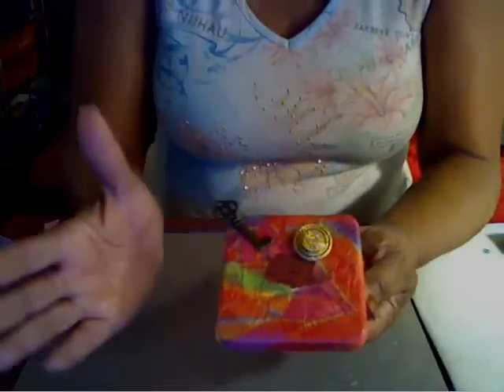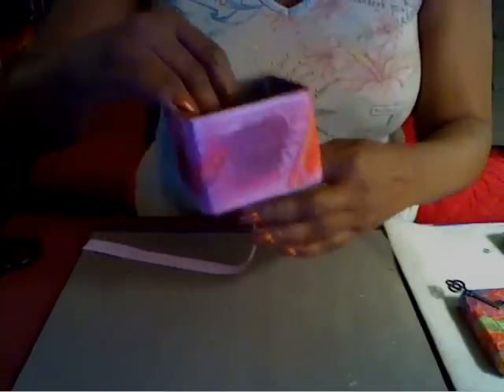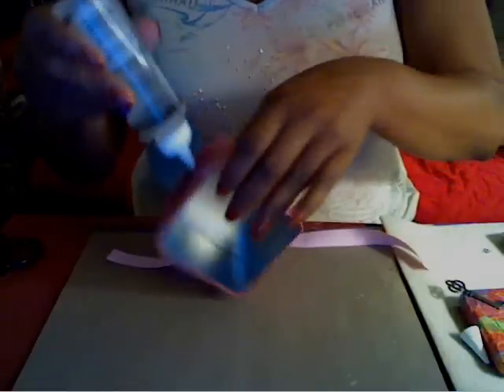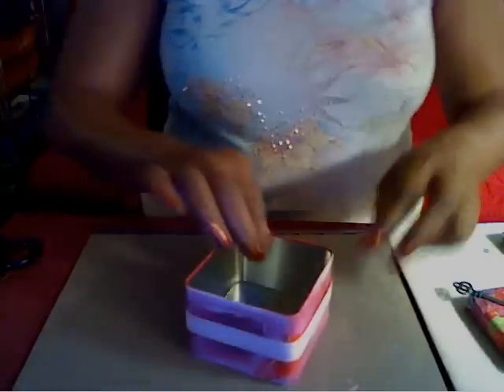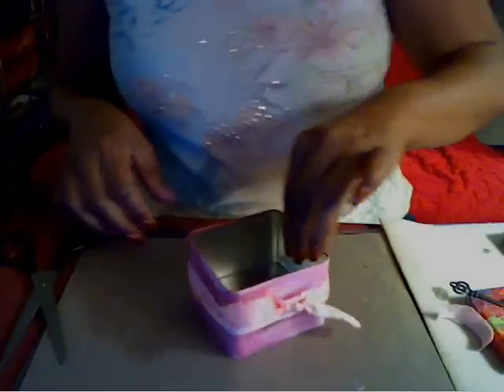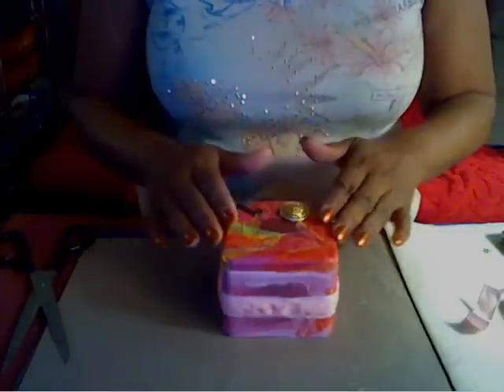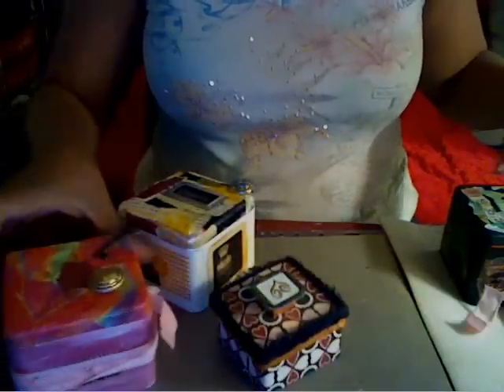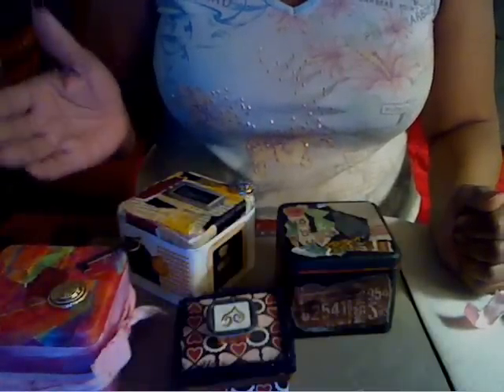Hot Tin Can Part 2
Conclusion of Instructions for Hot Tin Can by Stephanie Jordan